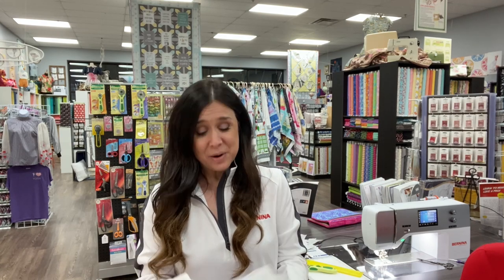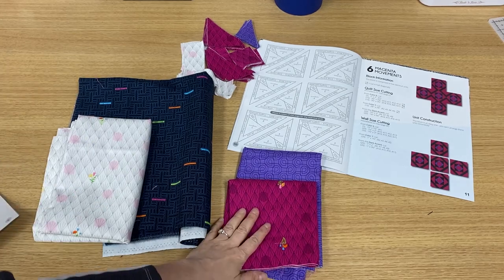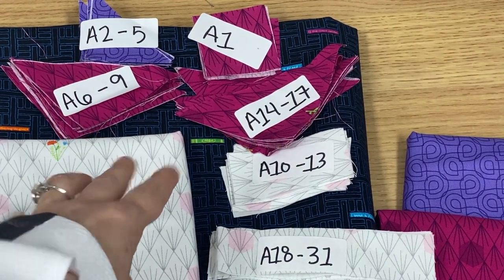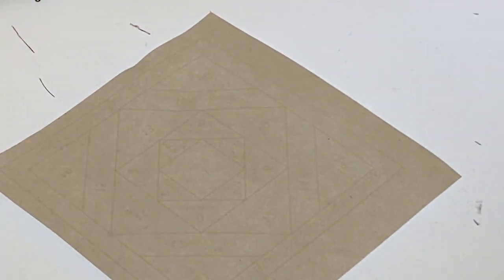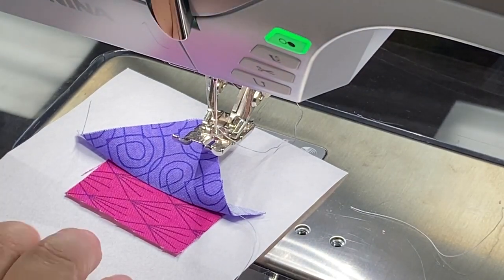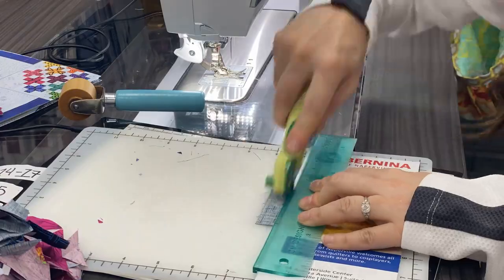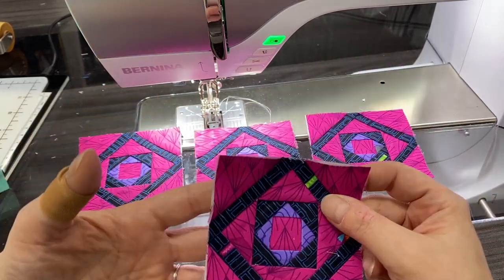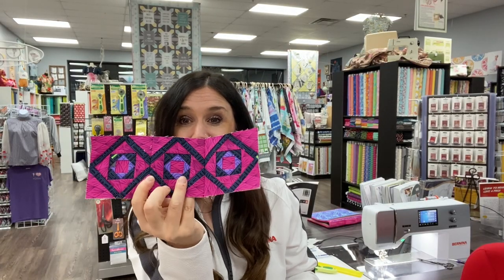Graphic Jam Block 6: Magenta Movement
Gayle from BERNINA of Naperville guides you through the foundation paper-pieced monthly project for our block six lesson.

Learn how to use the Add an Eighth ruler, light box, glue sticks and more to create this bright and cheery block.